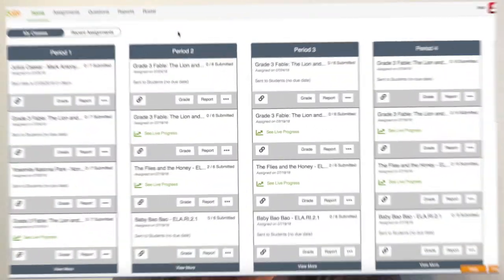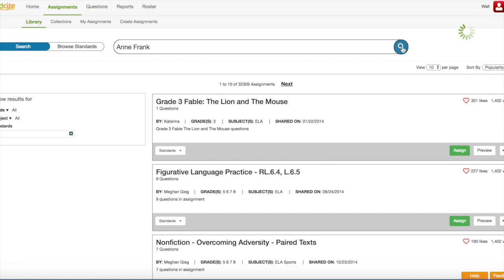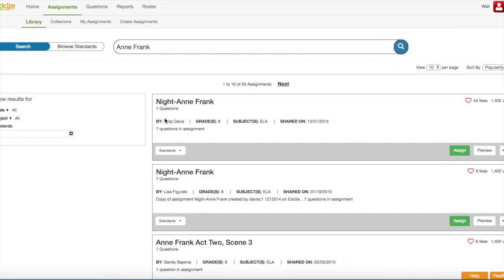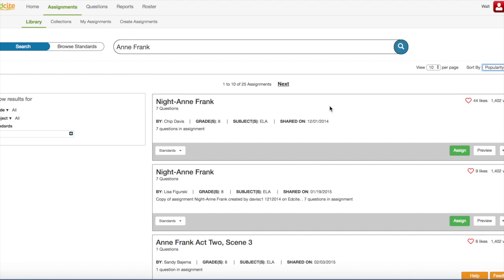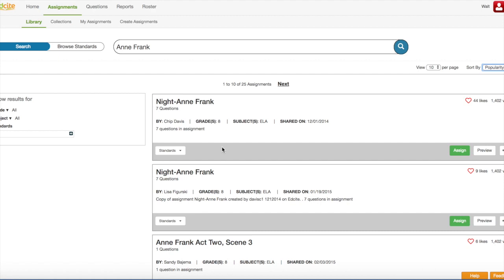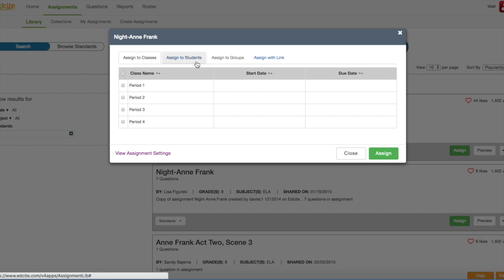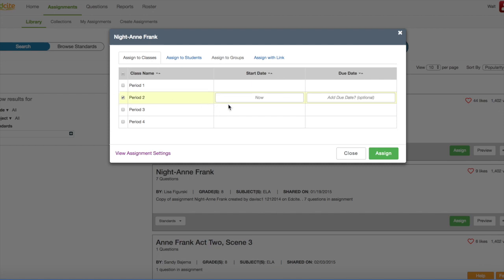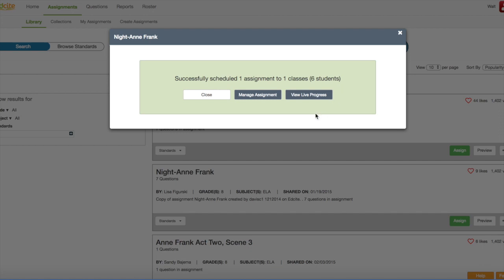Edcite: Assignment Library - Search by a Term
Learn how to search for a topic in the Edcite Assignment Library.